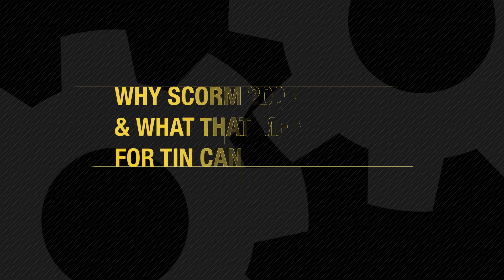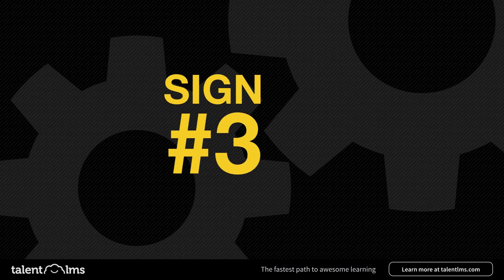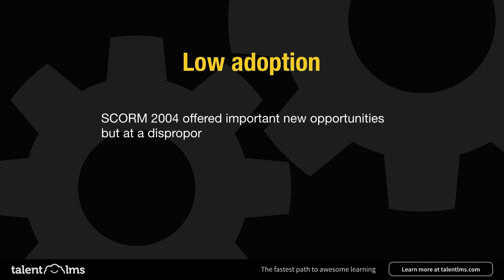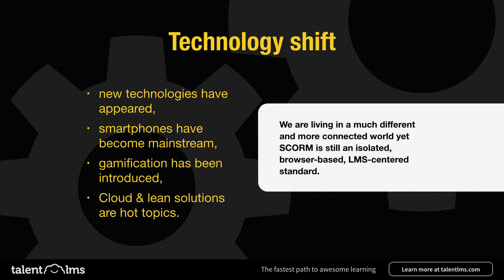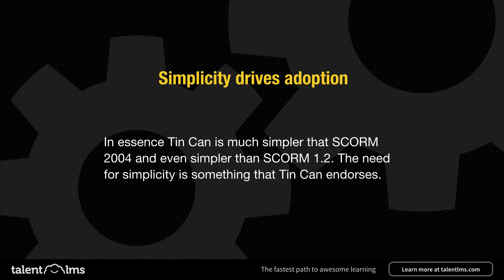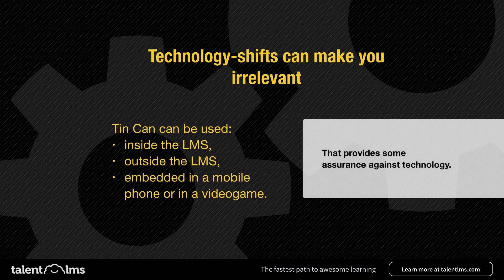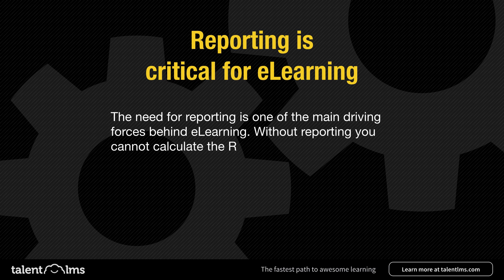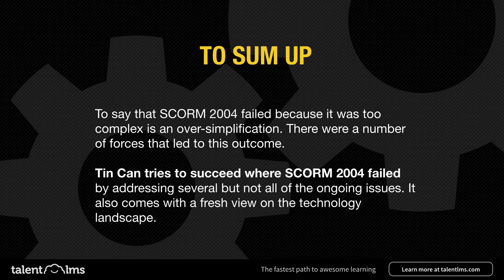Why SCORM 2014 failed and what that means for TinCan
In this video we share some insights on why has SCORM 2014 failed and what are the implications for TinCan.